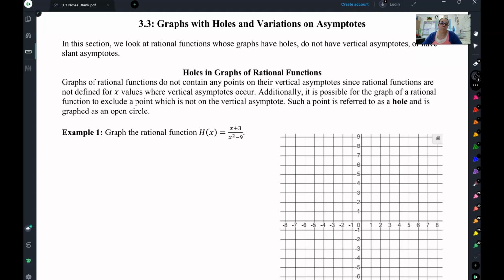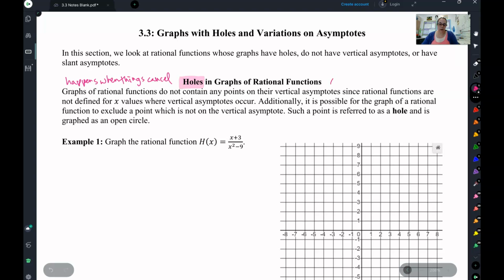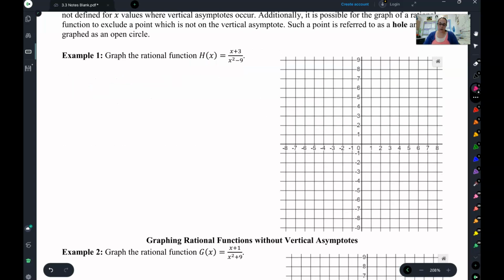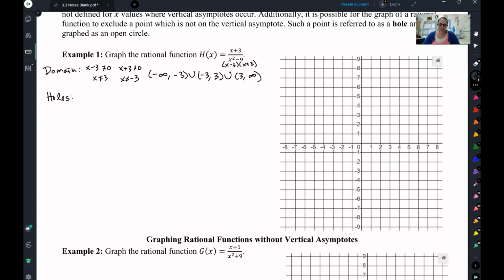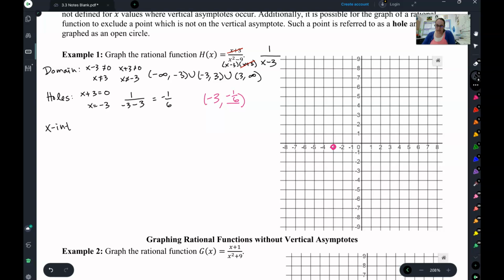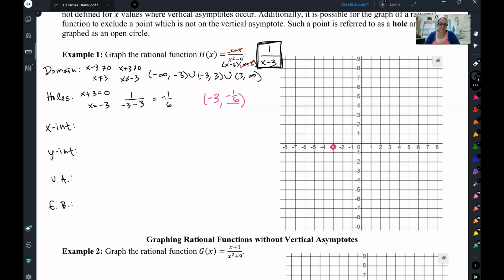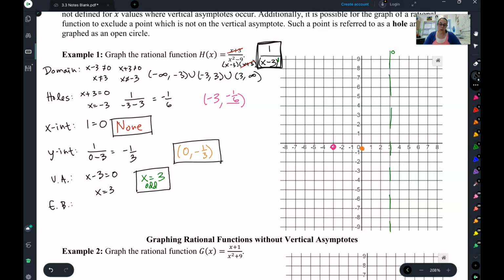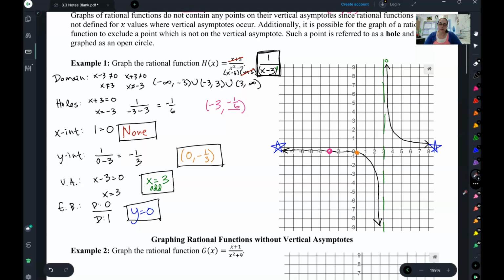CE1050 3.3 Lesson Pt 1